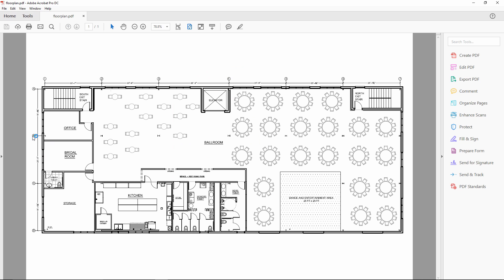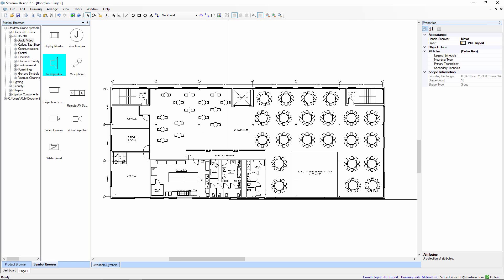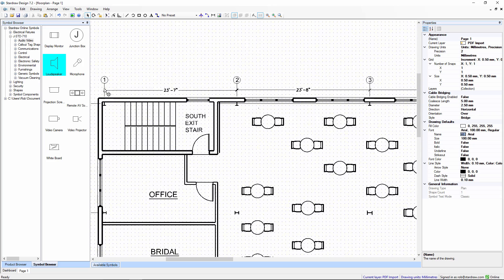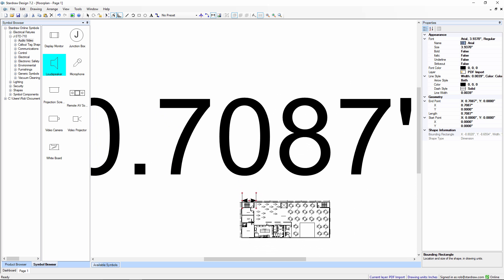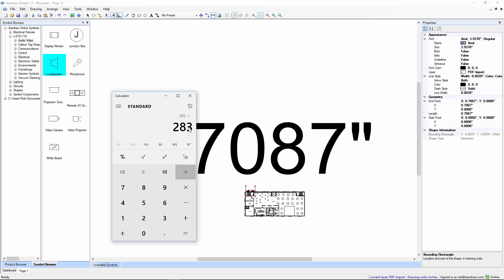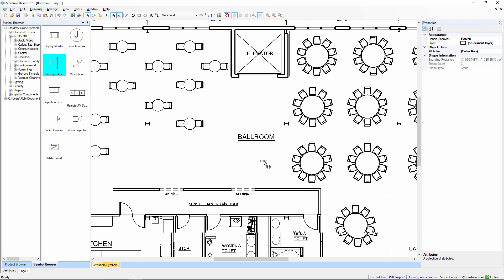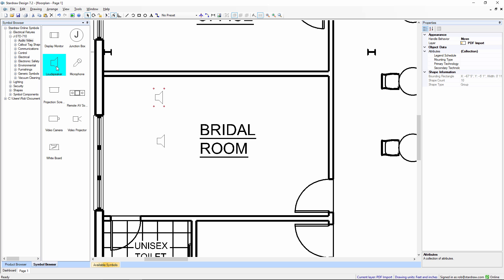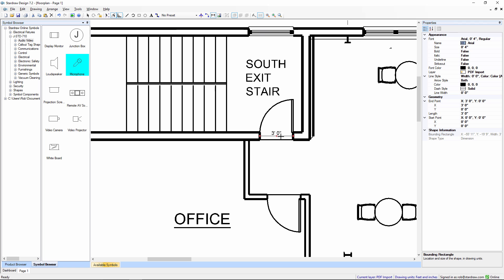FAQ - Fixing the Scale of Imported PDF Drawings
Techniques for adjusting the scale of drawings imported from a PDF source to return the drawing to a 1:1 scale which is suitable for the addition of symbols, dimensions and other objects using Stardraw Design 7.2